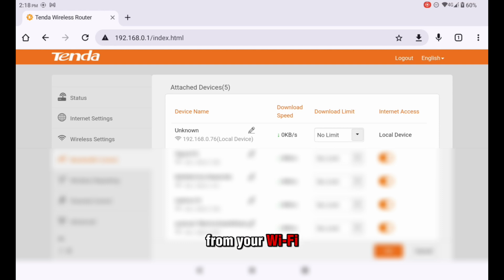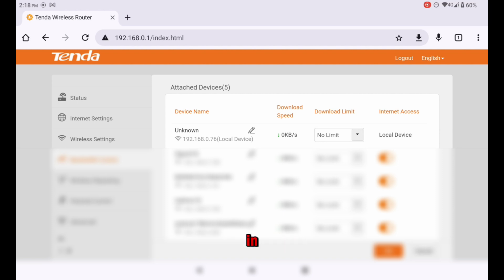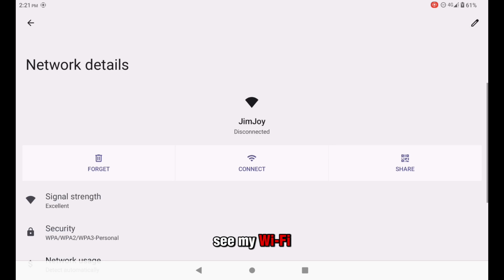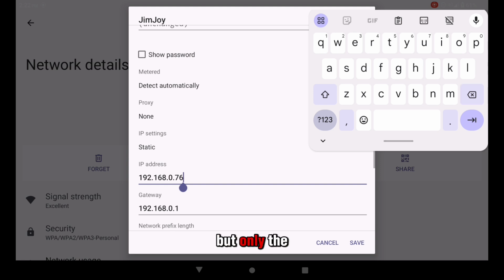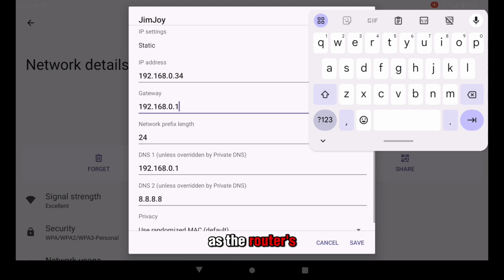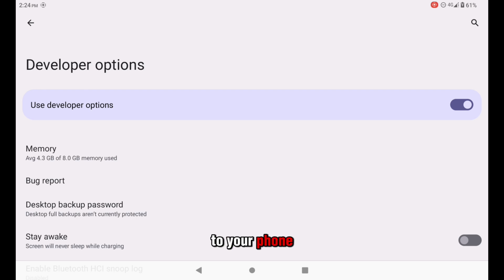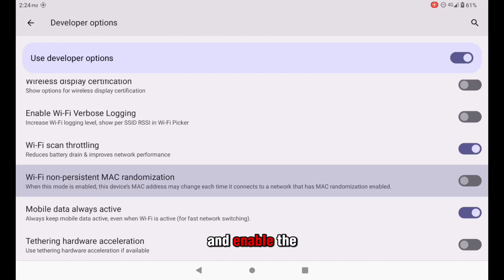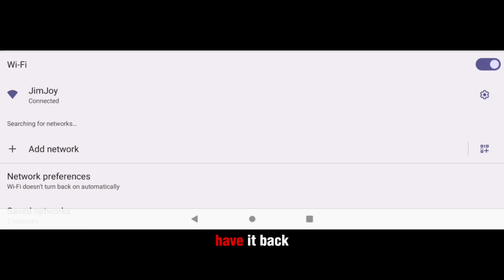Bypassing Blocked WiFi: Using Only Mobile (No Root Required!)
Bypassing Blocked WiFi: Using Only Mobile (No Root Required!) | 2024